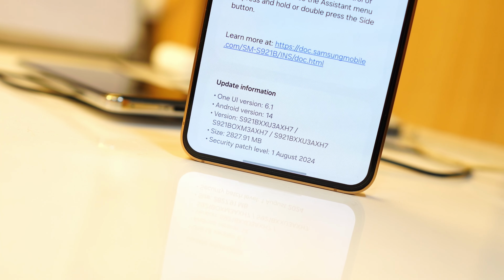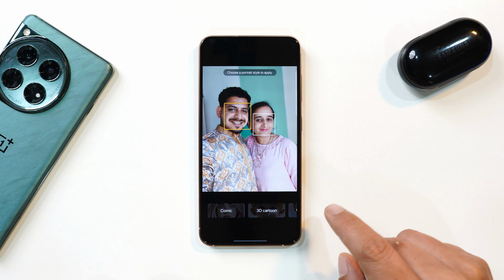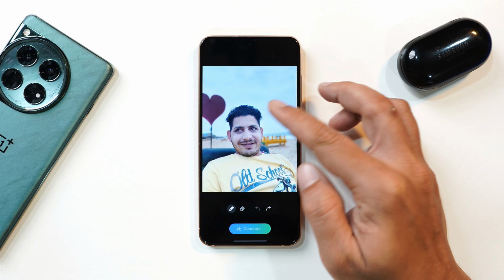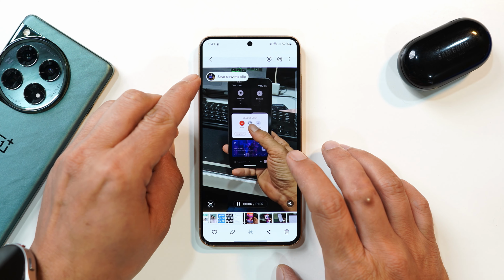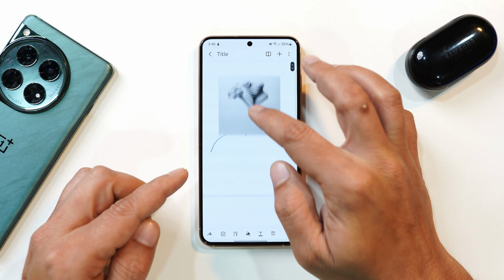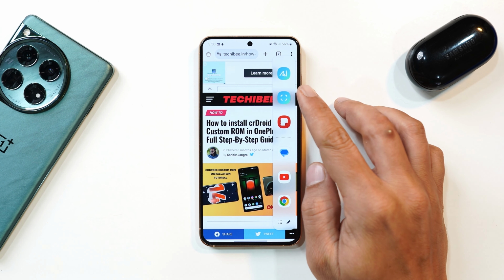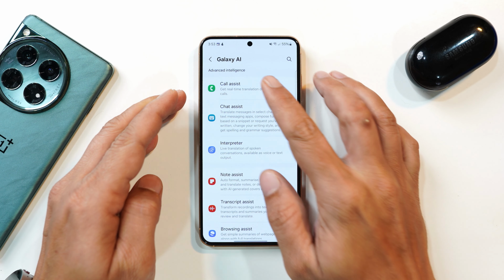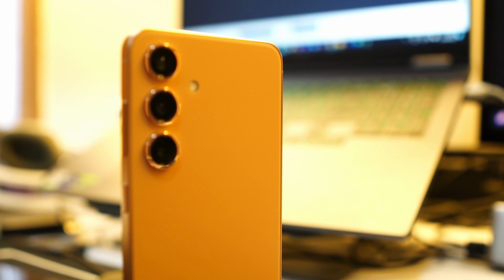WOW😲OnePlus, This is What We Call AI Features Ft. OneUI 6.1.1🤖Get These AI Features to OxygenOS 15🔥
Samsung is rolling out One UI 6.1.1, bringing many new UI features. OnePlus needs to understand what AI features truly mean, and I hope they bring similar AI features to OxygenOS 15.

Killer Deal OnePlus 11 (16/256 GB) Now at ₹38,999 😍 – A Better Buy Than the 12R in 2024?

OxygenOS 15 Beta Test Begins Are You Ready? Many New Features Coming Soon! QnA EP - 39

OnePlus Finally Fixes Throttling🔥But Why NO 90 FPS in BGMI? Even When the Device is Cool?

Nothing Phone 2A vs Nothing Phone 2A PLUS: Speed Test Battle! 🚀 Is the Plus Worth It?